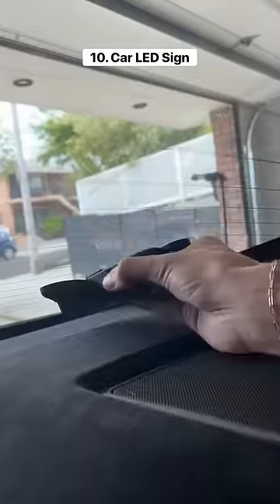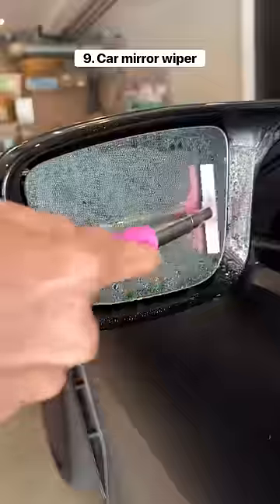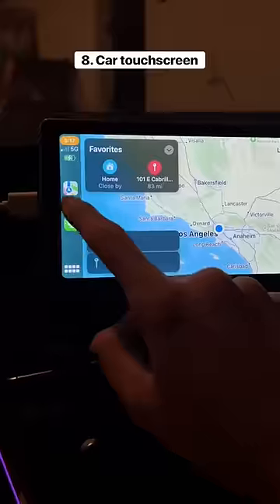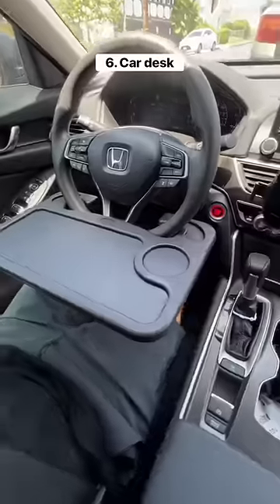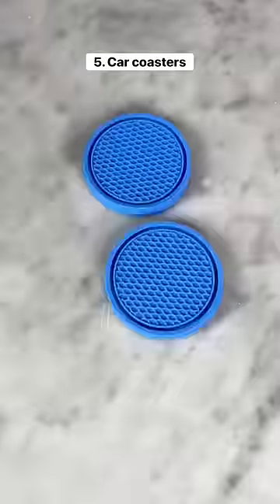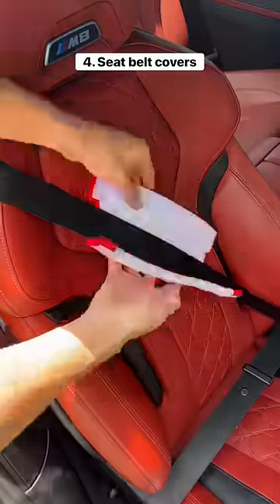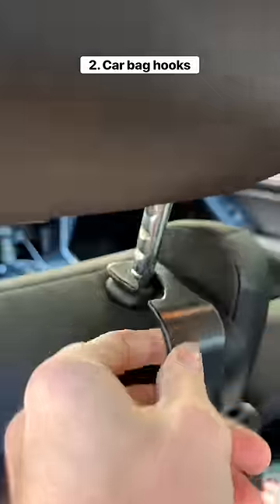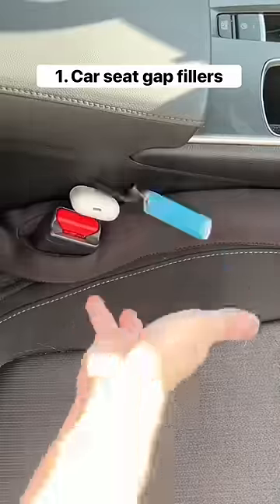Top 10 Car Gadgets From Amazon